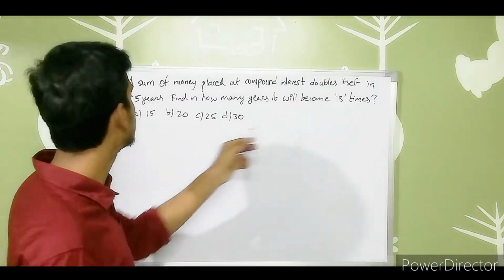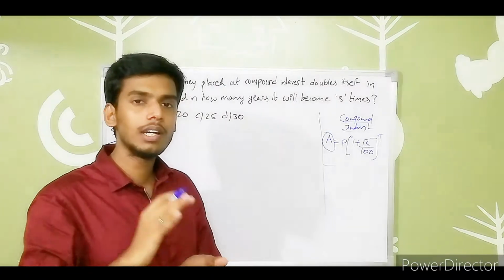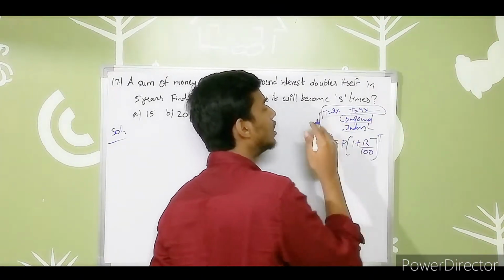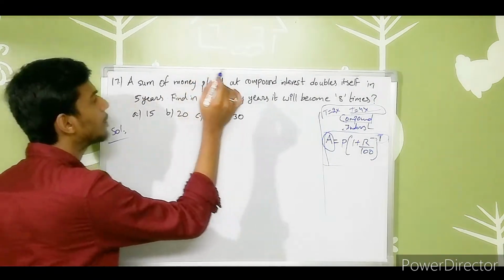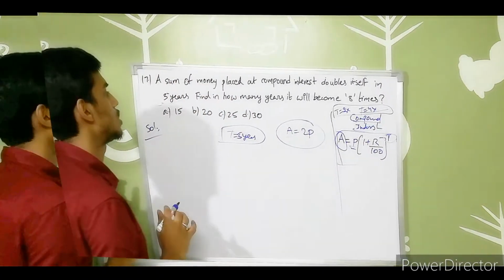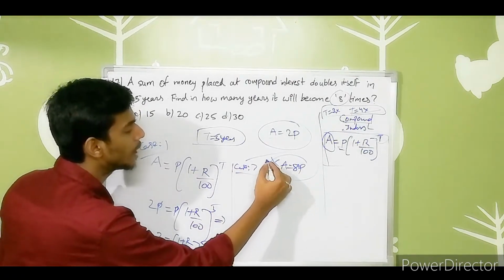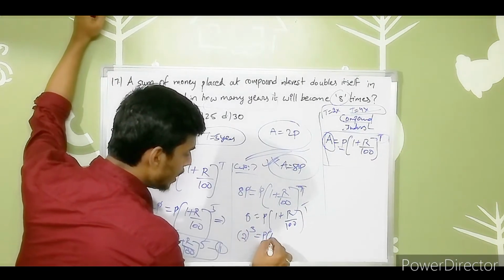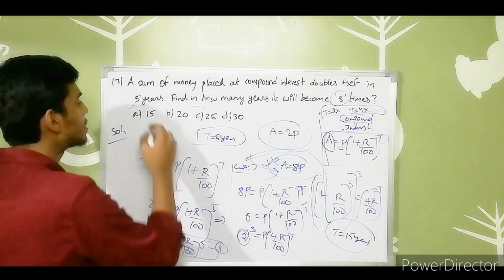QuantitativeAptitude|Simple&CompoundInterest|All Competitive Exams|👌🤘✌️Task-100💕💞💟by|Tejavardhan Ala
Hi guys👋,
Congragulating all my ❤️❤️lovely darlings, those who are following regularly.

EACH AND EVERY PROBLEM✍️✍️ HAS 💯👁️CONTINUITY FROM✌️🤘💯 STARTING ONWARDS,SO 👀👀WATCH IN ORDER,THEN ONLY YOU GET COMMAND💯💯👑👑 ON EVERY CONCEPT💯👌👌.

      We are discussing the FAQ'S which are asked in many✍️✍️ competitive exams, so interested people🙏🙏 don't miss it guys🥇👑, those who not watched the previous video, go and watch it👉👉 for your better continuity🙂😍.